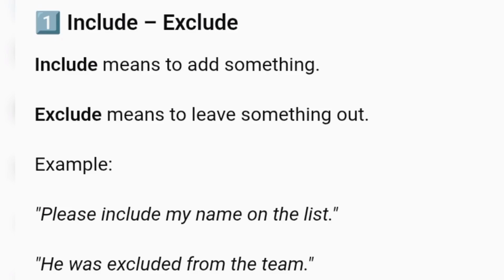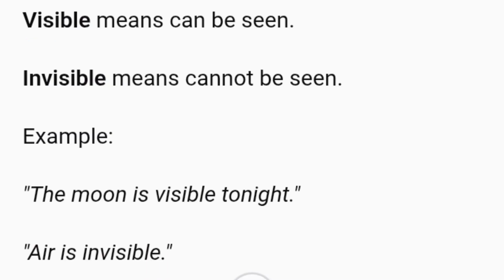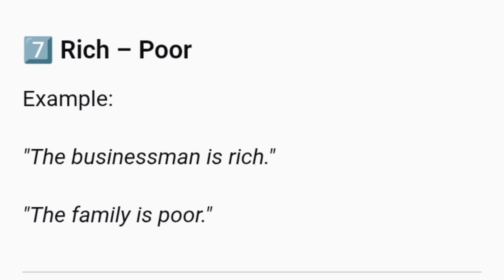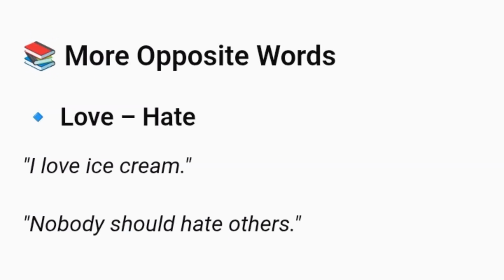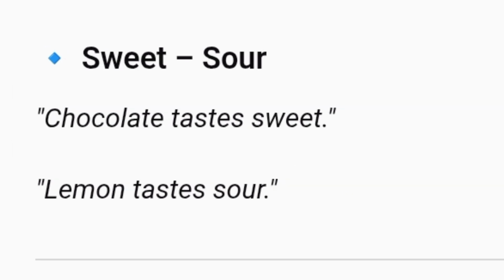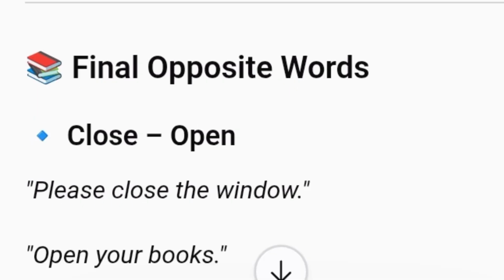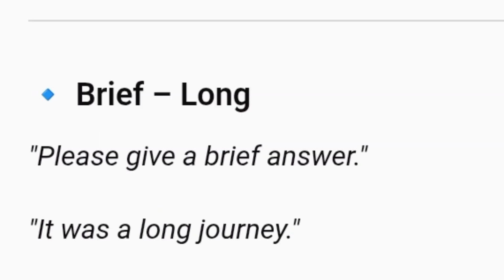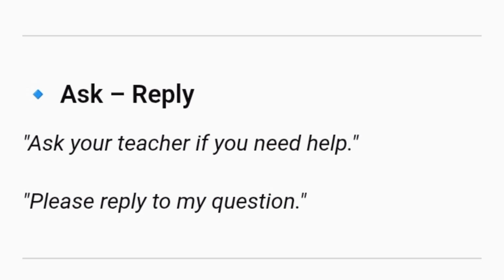English Opposite Words | 40+ Common Antonyms with Examples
opposite words
common opposite words
opposite words in english
antonyms in english
learn opposite words
english opposite words
opposite words for kids
antonyms for kids
english vocabulary
basic english vocabulary
learn english
english for beginners
english lesson
spoken english
english grammar
vocabulary words
common antonyms
kids english learning
english speaking practice